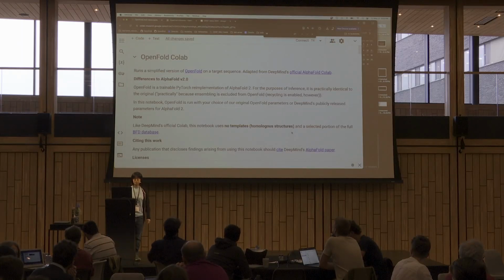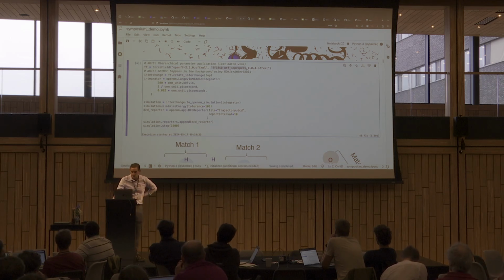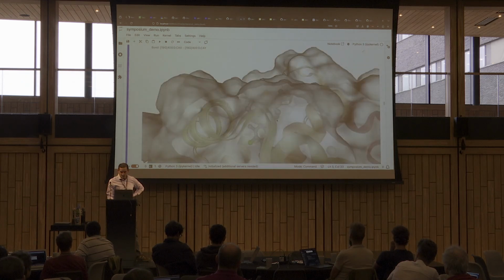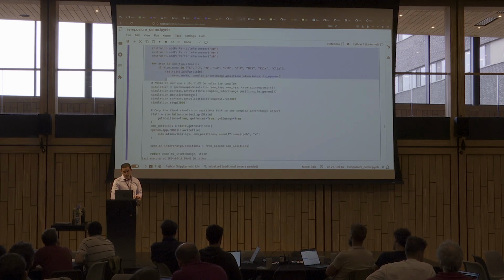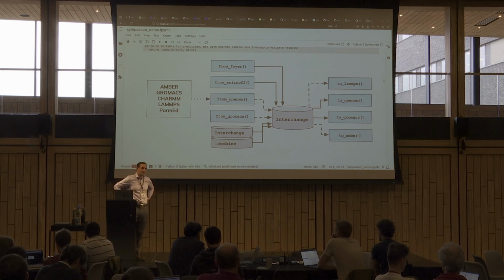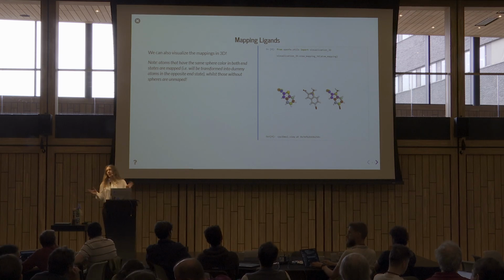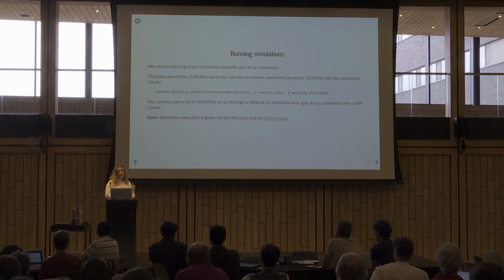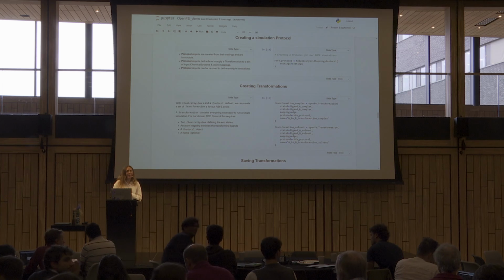OMSF Live Demos 2024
OpenFold, Open Force Field, and Open Free Energy, run a live demo using OMSF's free and open software. Featuring Jennifer Wei, Jeffery Wagner, and Hannah Baumann.

00:00 - OpenFold Collab Demo
10:10 - Open Force Field
1:02:28 - Open Free Energy Demo